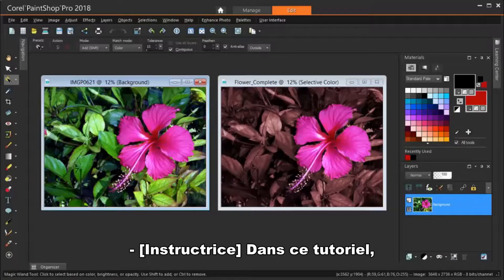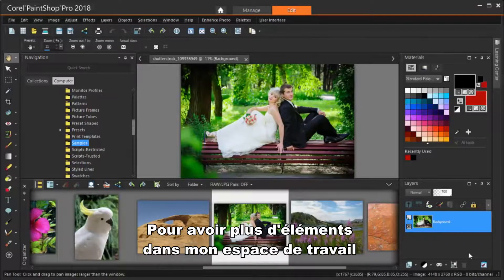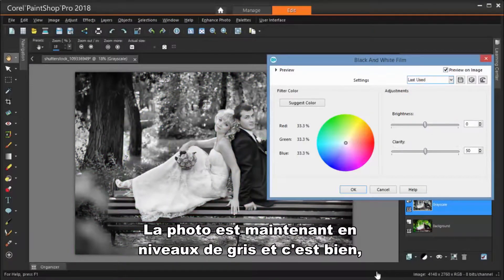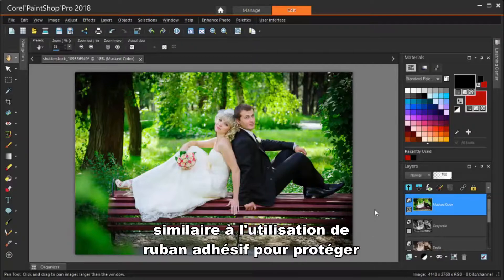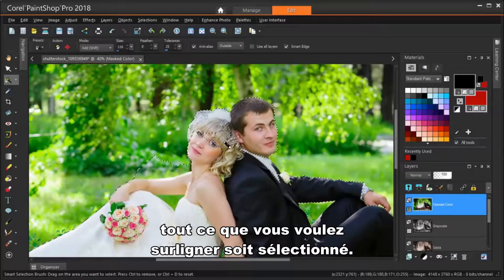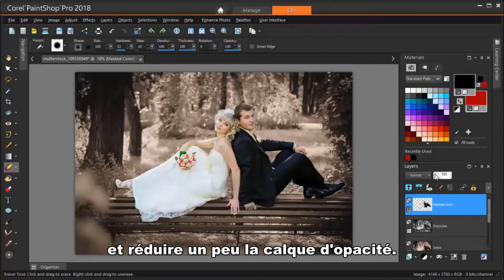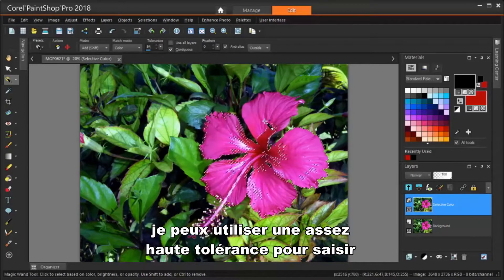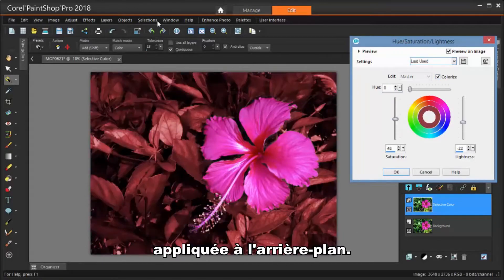Création de l’effet Couleur sélective dans PaintShop Pro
La Couleur sélective est une technique populaire de post-traitement qui permet de convertir un arrière-plan en niveaux de gris, tout en laissant les autres zones principales de l’image en couleur. C’est la solution idéale pour ajouter un effet dramatique à vos photos et, dans ce didacticiel, vous découvrirez deux techniques pour sélectionner ou masquer les zones de votre photo que vous souhaitez mettre en avant tout en réduisant l’importance donnée à l’arrière-plan. PaintShop Pro fournit plusieurs outils de sélection qui facilitent la mise au premier plan des éléments que vous souhaitez. En outre, vous pouvez appliquer différents types d’effets à l’arrière-plan de façon à atténuer ou amplifier la couleur.

 Avec ce didacticiel, vous apprendrez à :

 Configurer différents arrière-plans et appliquer des effets d’atténuation
 Utiliser des outils de sélection, tels que le pinceau Sélection intelligente, les outils Baguette magique et Sélection au lasso, pour masquer des zones spécifiques
 Ajuster l’arrière-plan et configurer des niveaux différents de saturation et de couleur

Si vous souhaitez suivre la vidéo, vous pouvez télécharger les exemples d’image

Pour télécharger la version d'essai la plus récente de PaintShop Pro, cliquez sur ce lien